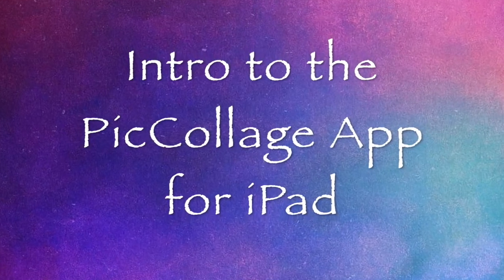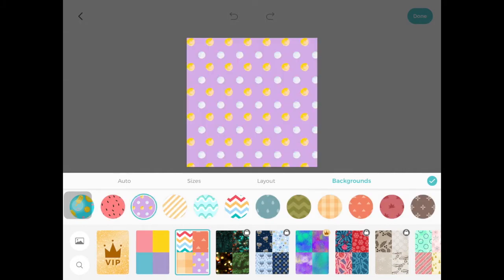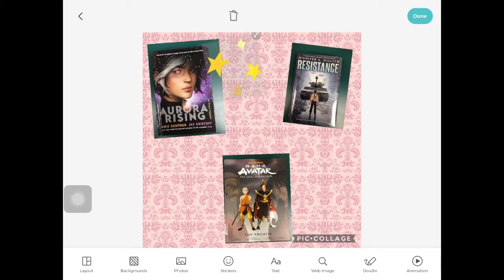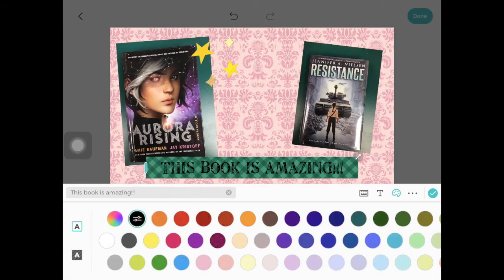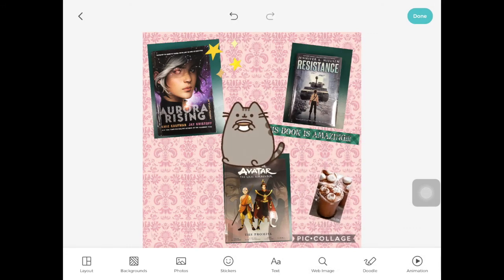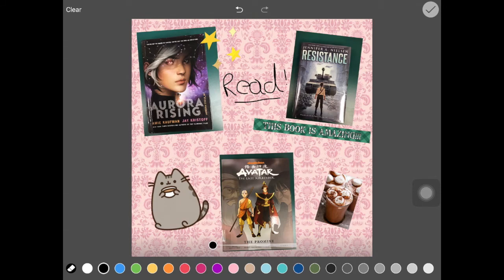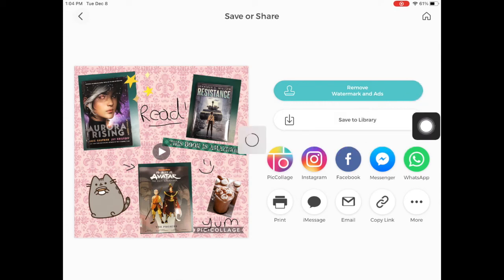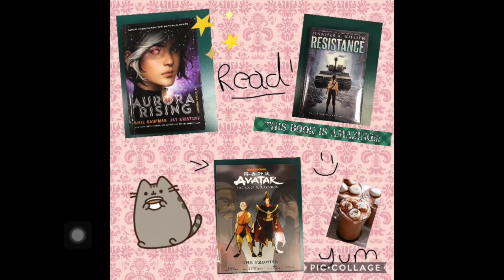Intro to PicCollage for iPad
Use the PicCollage app on the iPad to create!